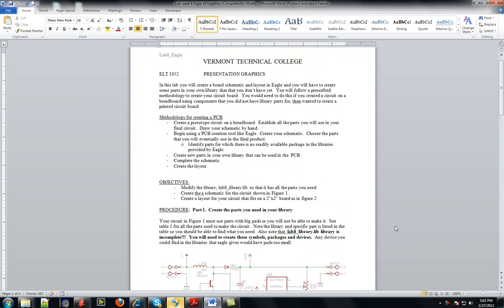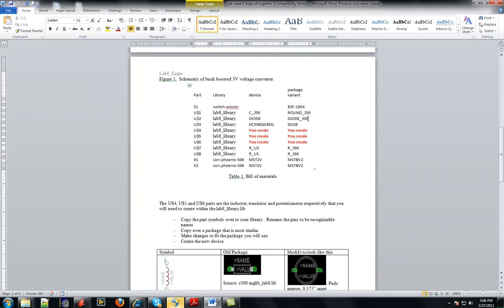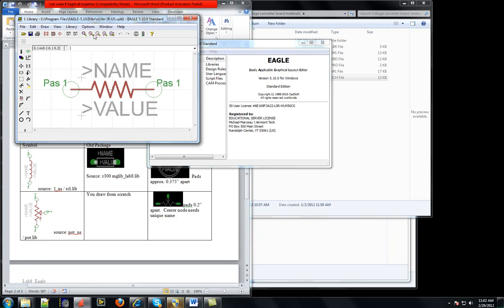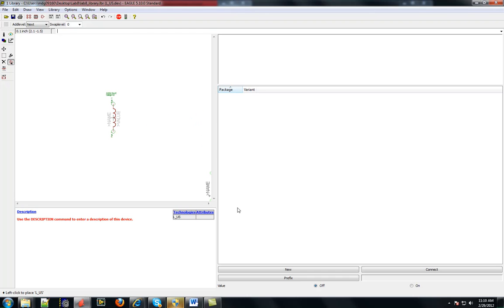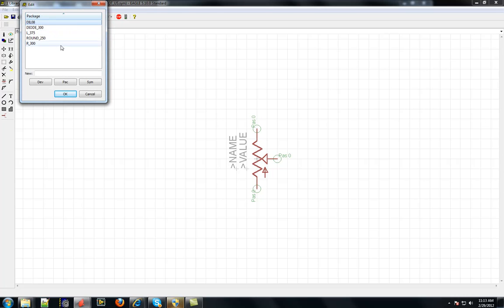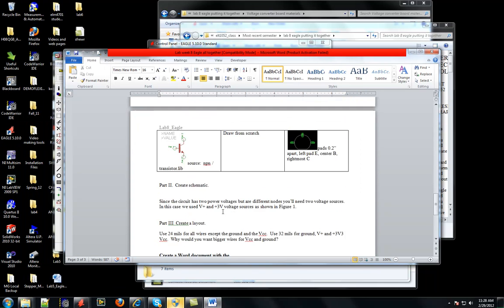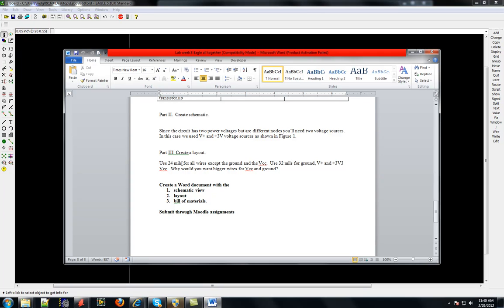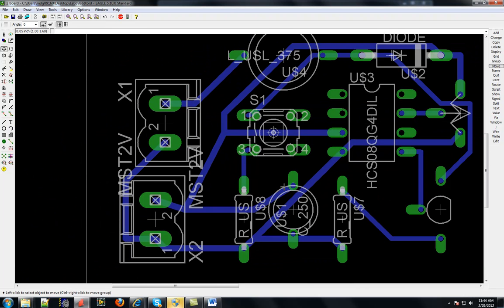Eagle putting it all together